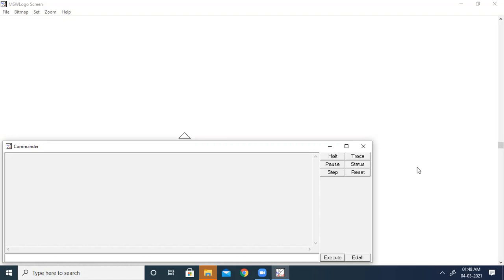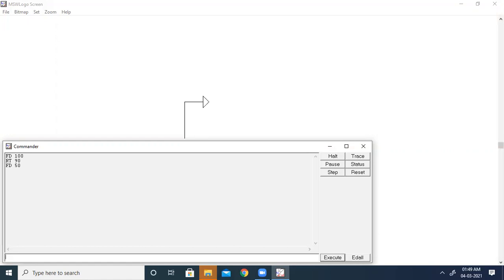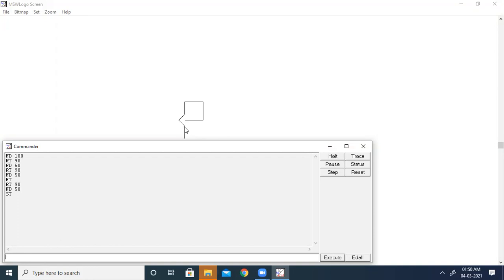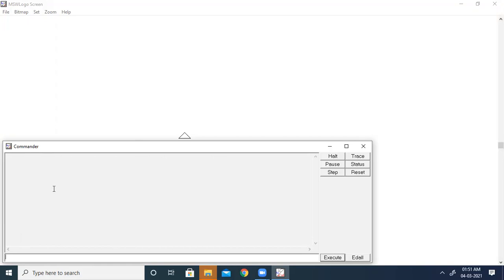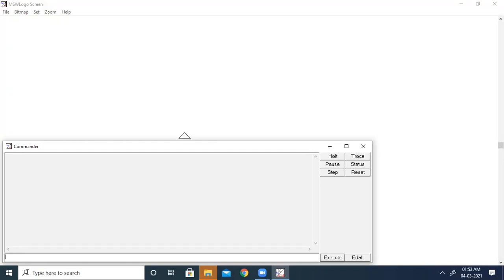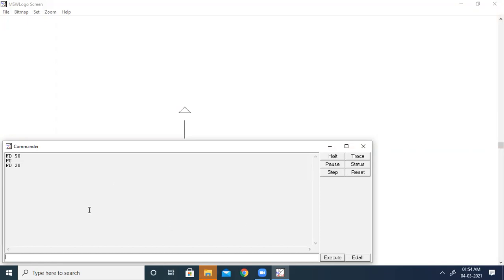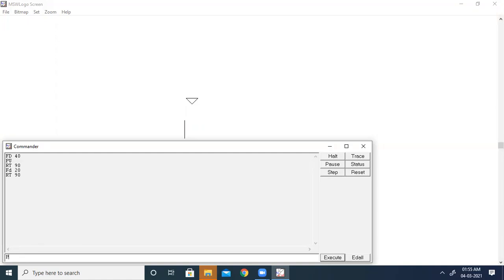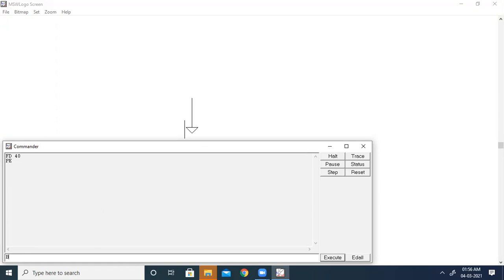STD III COMPUTER LESSON9 USING PRIMITIVES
This video is about Primitives in Logo.